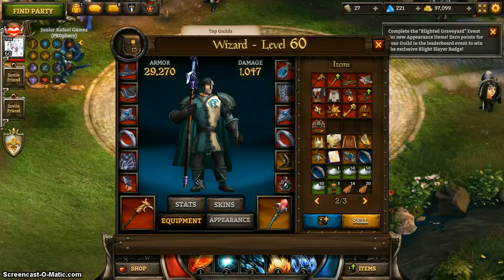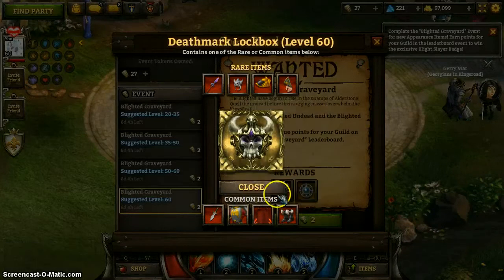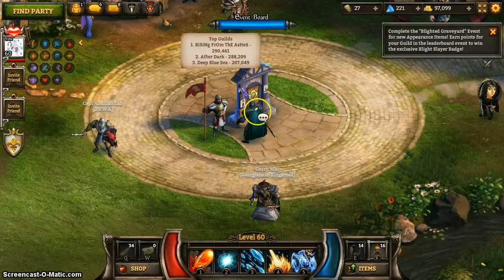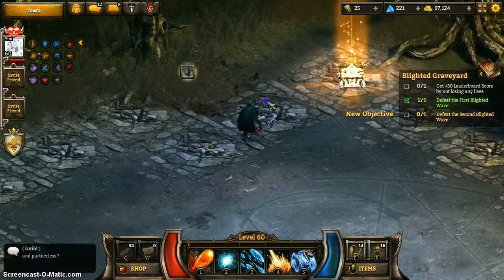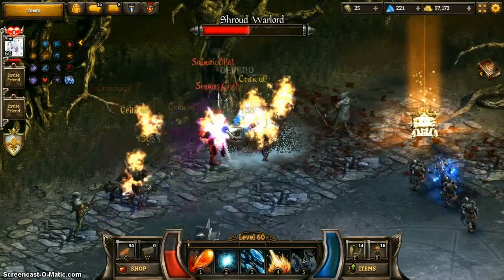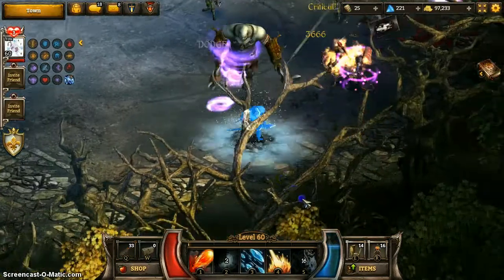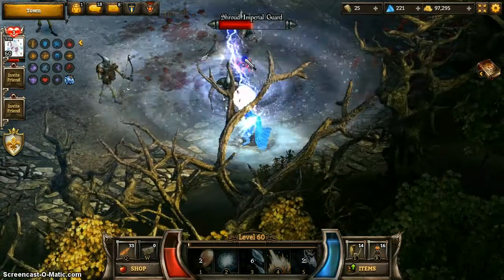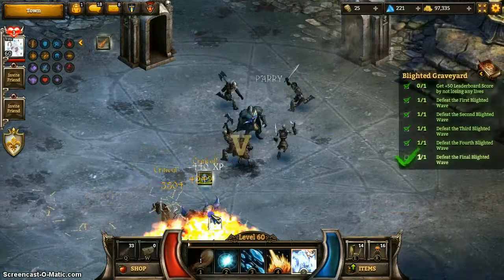KingsRoad - Blighted Graveyard Event Running [Solo, Wizard]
In the latest addition to the Event Running Series, the KingsRoad community witnesses the return of the Shroud and a load of corpses to the event scene.

Additionally, players get a second chance to obtain the off-hand, cape, chest, and shoes appearance items if they missed them during the Fire Series.

Also, fun with almost-auto-crit.